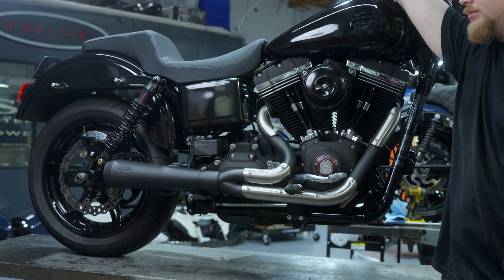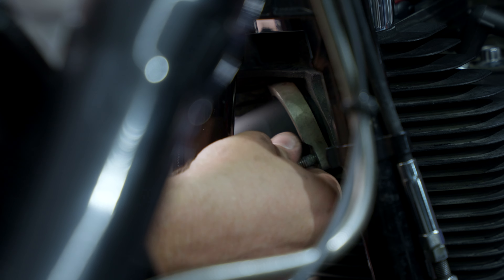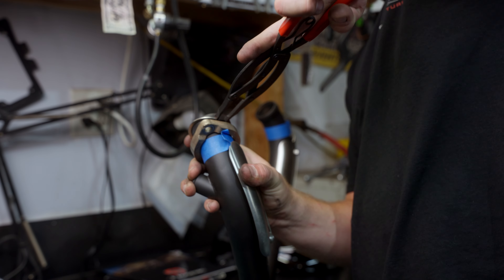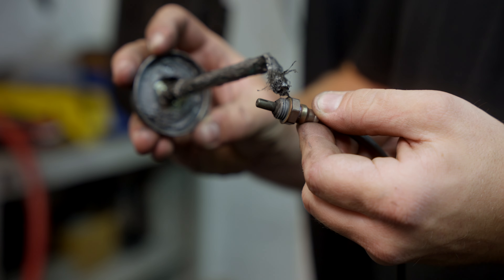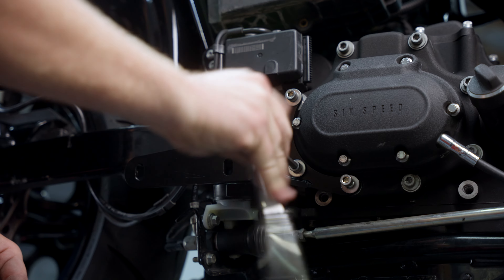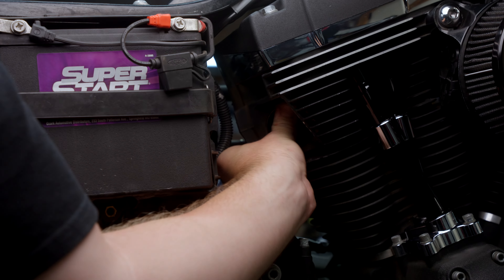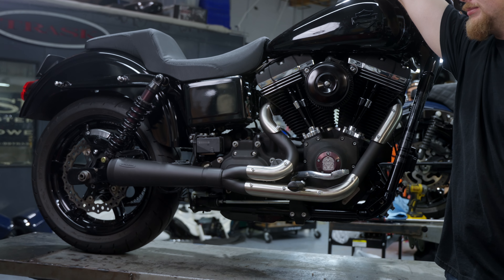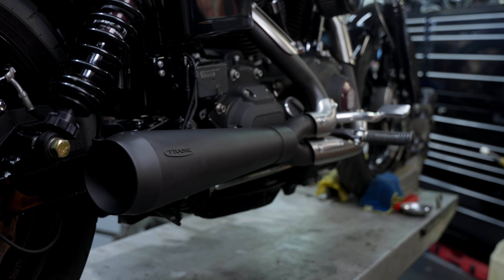How To Install: Trask Assault 2-1 Exhaust ( Dyna )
Introducing the Trask Assault 2:1 Exhaust – the epitome of power, performance, and style for Dyna motorcycles. Precision-engineered and meticulously crafted, this exhaust system redefines the riding experience for Dyna enthusiasts.

Designed for the discerning rider seeking optimal performance, the Assault 2:1 is a TIG-welded masterpiece, ensuring durability and reliability on every journey. The mandrel-bent construction not only enhances the exhaust's aesthetic appeal but also contributes to its outstanding functionality.

Unleash the distinctive growl of your Dyna with the Assault 2:1's signature deep exhaust note. This exhaust system stands out as a symbol of power, backed by dyno-tested performance that exceeds expectations.

Built to complement the iconic Dyna styling, the Trask Assault 2:1 is more than just an exhaust – it's a statement. The sleek design seamlessly integrates with the bike's profile, creating a dynamic visual impact that reflects the spirit of the road.

Experience the freedom to ride with confidence, knowing that the Trask Assault 2:1 Exhaust is engineered for excellence. Elevate your Dyna's performance and aesthetics – choose Trask and make every ride an exhilarating adventure.